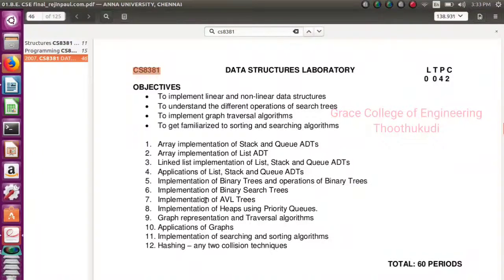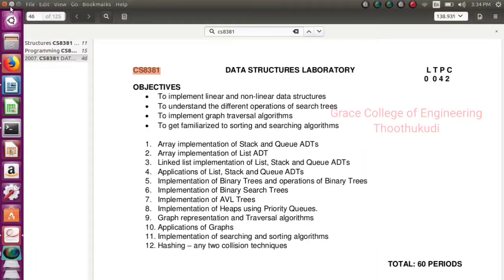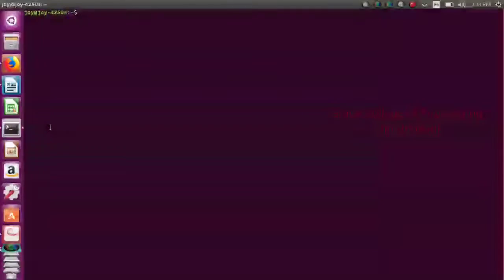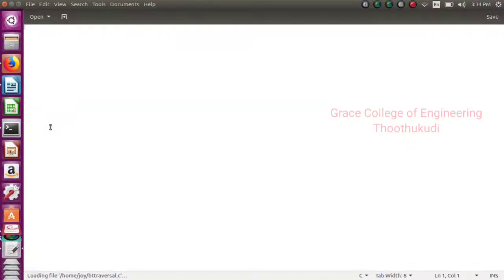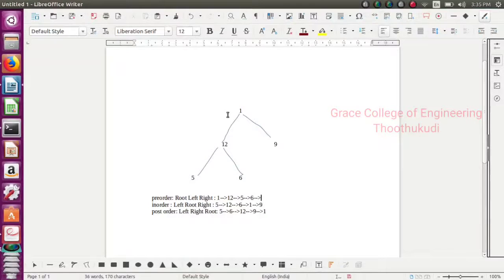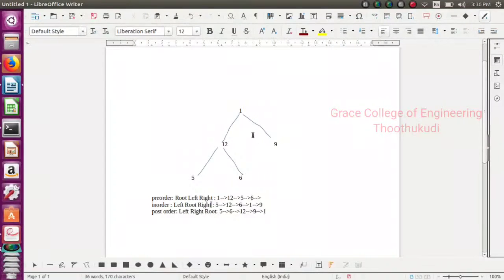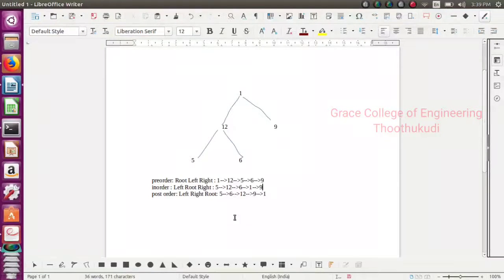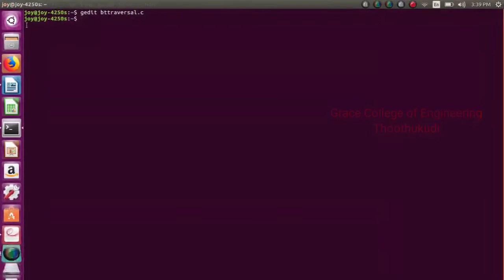GRACE_COE_CSE_CS8381_DATA STRUCTURES LABORATORY_EX.5B_Binary Tree Traversal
This video implement binary tree traversals using C Program.